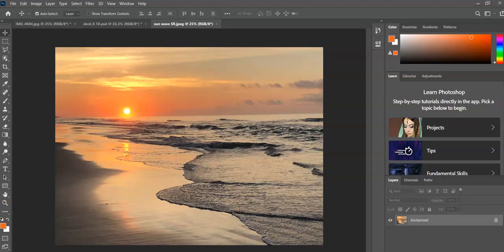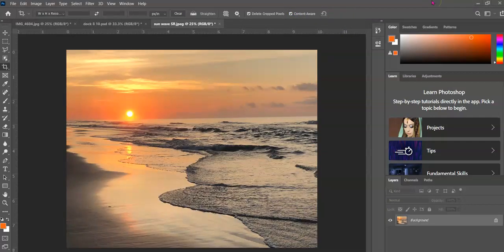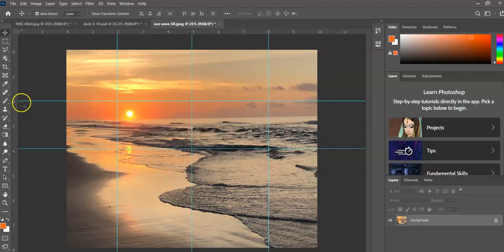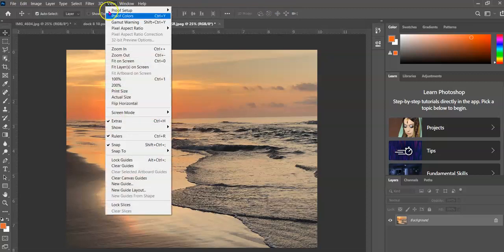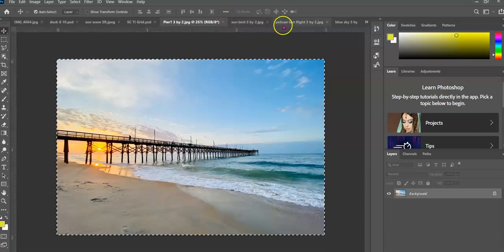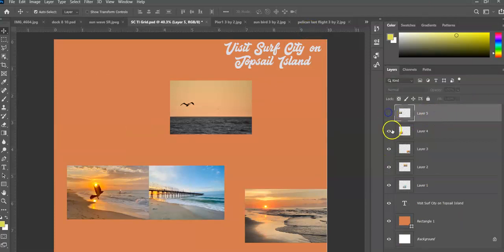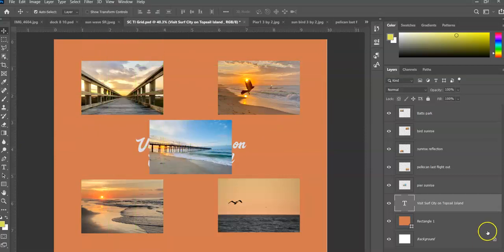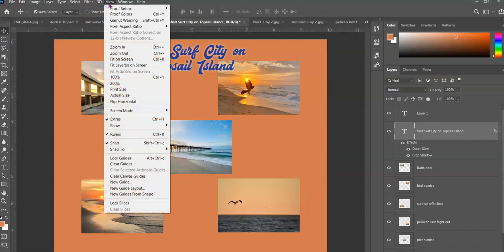PS Ruler Guide Grid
0:00
How to show a ruler
View- New guide
Add guide from ruler
Add a grid Edit-Pref